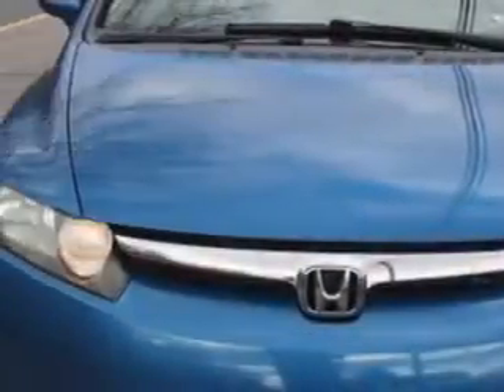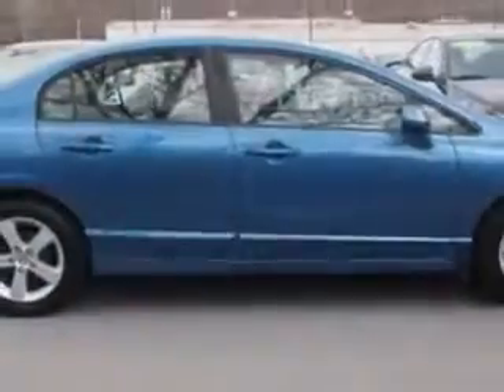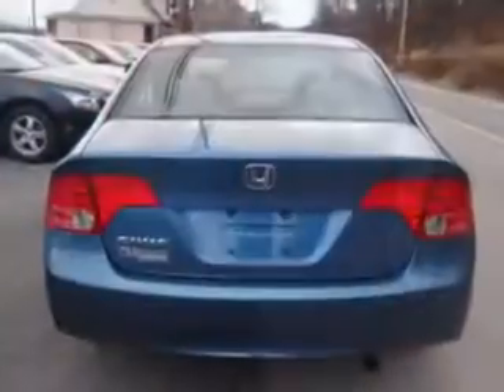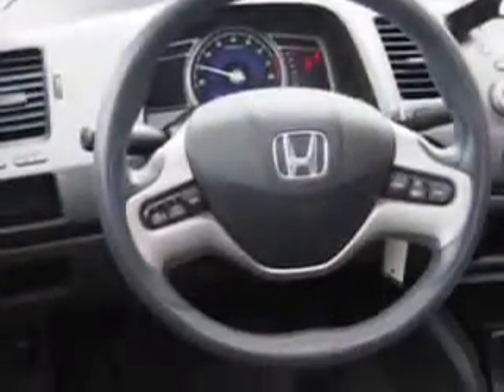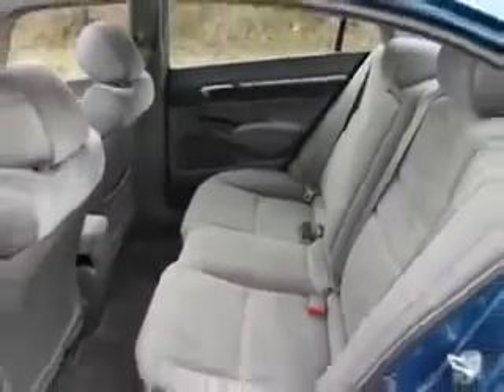2008 Honda Civic W & L Subaru Northumberland, PA 17857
Honda Civic Imagine driving this  Atomic Blue Metallic   Honda Civic Sedan, equipped with a 4 Cylinder engine and an automatic transmission with 83,290 miles.
MILES: 83,290
VIN:1HGFA16828L102129